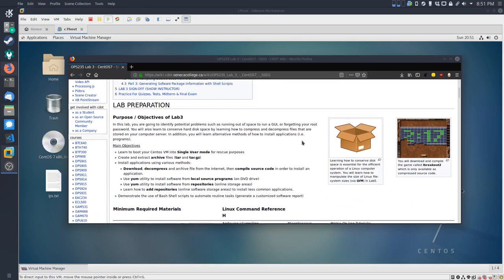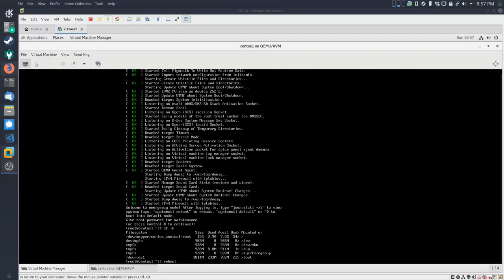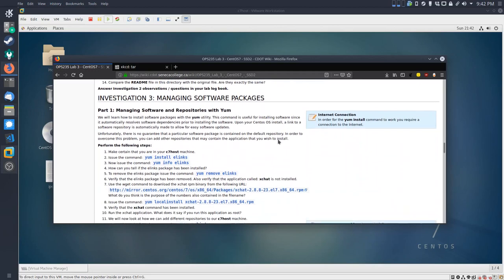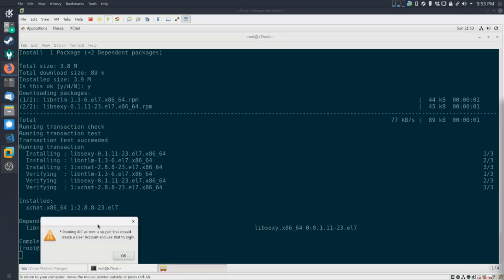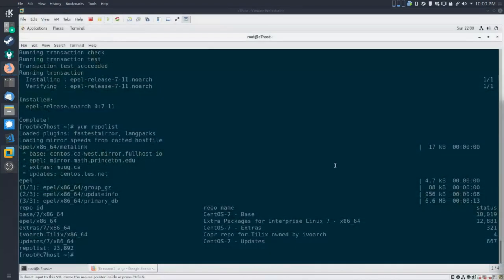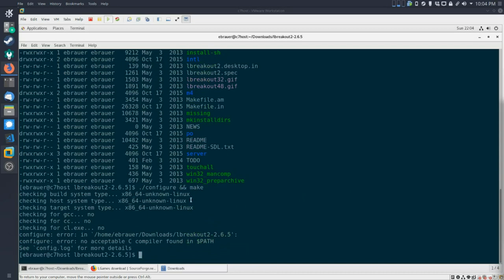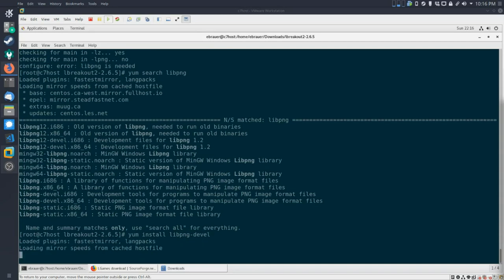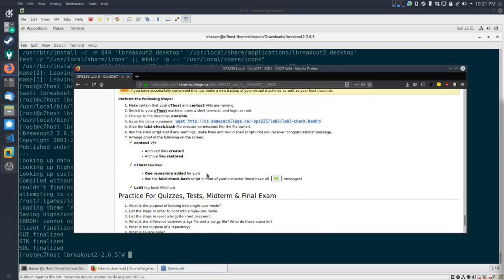OPS235 Lab 3 -- GRUB Options, Installing Software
This lab covers a couple things, but most notably we will some package manager commands to work with software, add a repository, and compile a program from source.